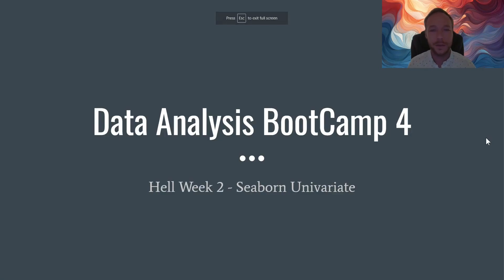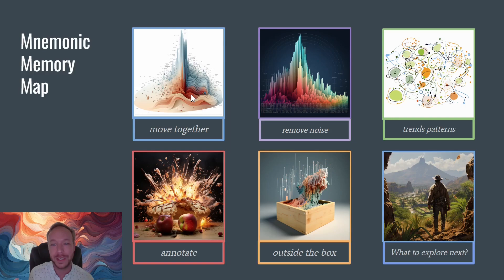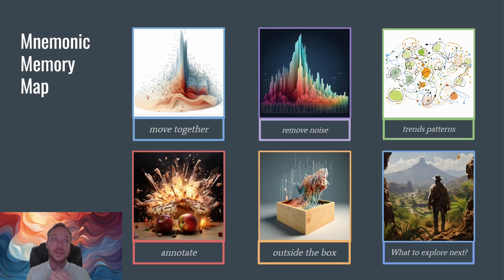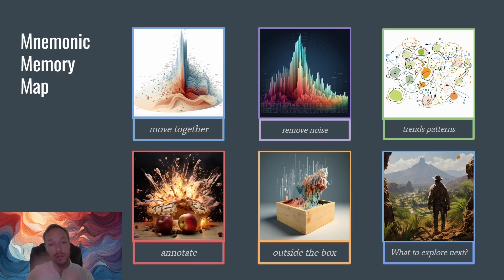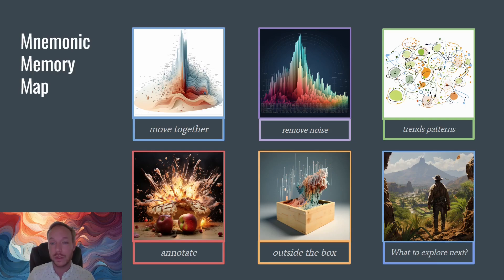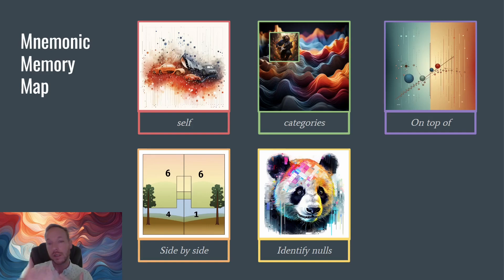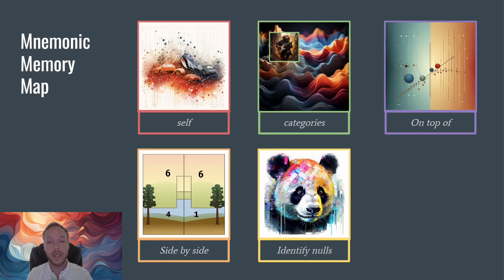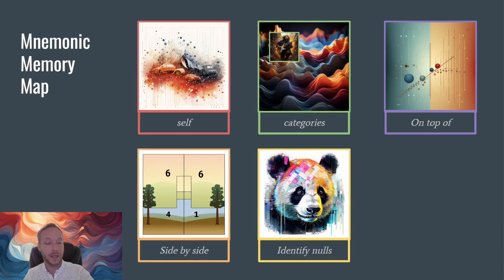Python Data Analysis Bootcamp class4 - 00 Mnemonics Recap of Pandas Data Viusalizations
In our last class, we explored various data visualization techniques. Area plots were highlighted for understanding trends and patterns over time. Histograms were recognized for simplifying complex data distributions. Autocorrelation plots were discussed for analyzing correlations in time series data. Andrew's curves were emphasized for category-based analysis. We also discussed the significance of choosing between plotting on top of each other or side by side in pandas.